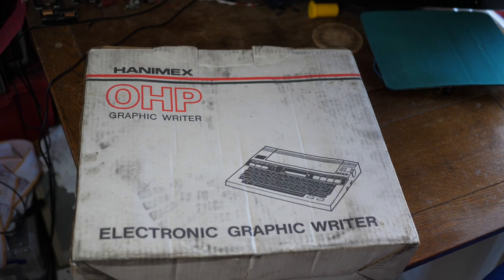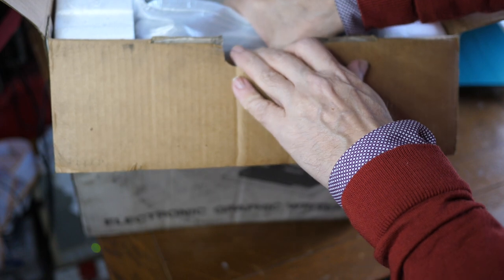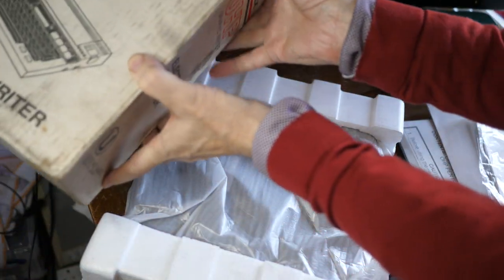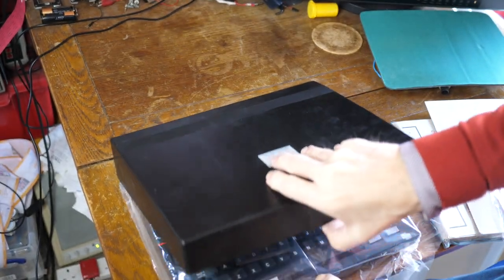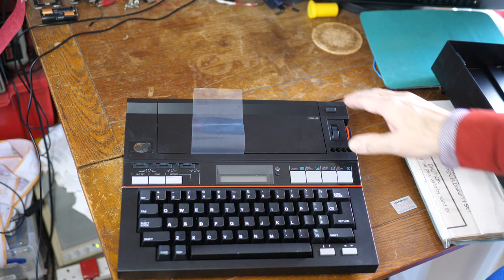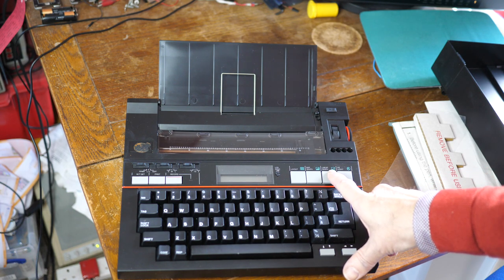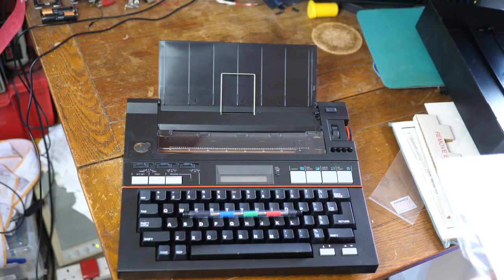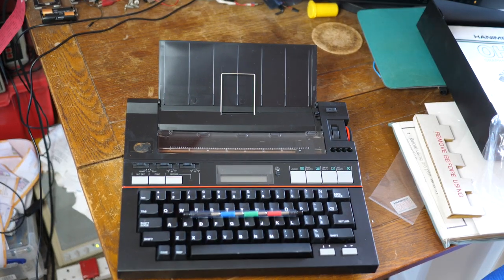Unboxing the Hanimex OHP Graphic Writer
I don't often do unboxing videos, so here's a first: unboxing a fine 1980s gadget from Hanimex. I remember Hanimex from the 1970s and 80s as a brand of photographic equipment such as slide projectors and movie lighting. This particular item has just arrived in the post, and I've removed the plastic wrapping that the vendor wisely added. It has the original packaging, containing the vital operating manual. It's a sort of portable typewriter that writes with pens like a plotter. In fact, it can generate graphics such as line and bar graphs, as well as pie charts and of course text. It takes four D cells or a 7.5V mains adaptor input. It has no sign of a computer interface, though.

I'll get this working and read the manual, then post a follow-up showing it plotting. Or typing. Or graphing. Or maybe writing.